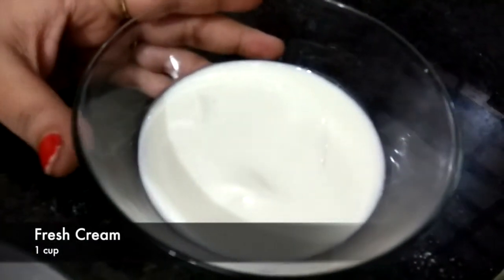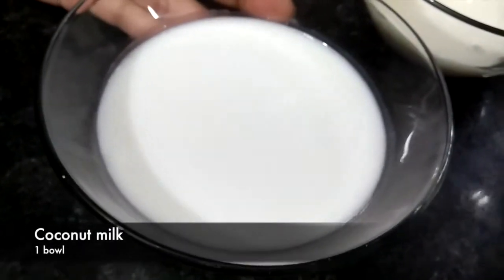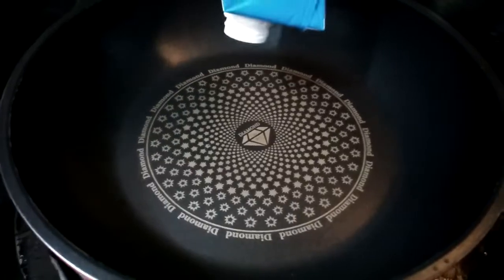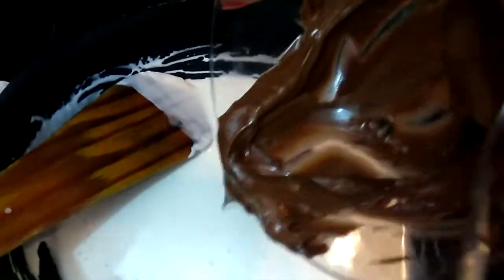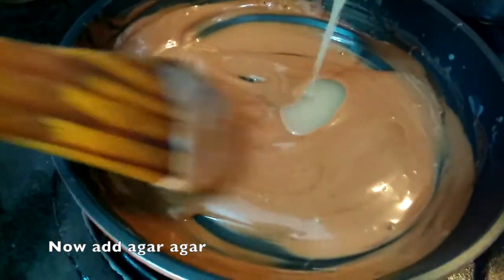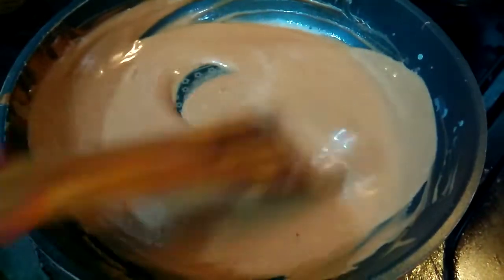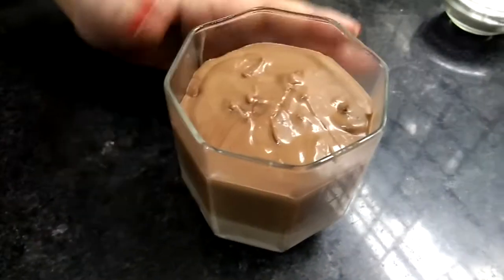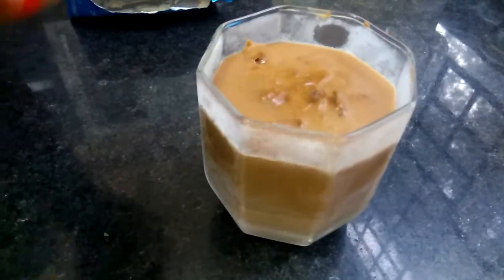How to make chocolate panna cotta | Italian Recipe | Panna cotta without gelatin and egg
CHOCOLATE PANNA COTTA RECIPE

INGREDIENTS

FRESH CREAM
POWDERED SUGAR
VANILLA ESSENCE
AGAR AGAR
COCONUT MILK
CHOCOLATE
COCO POWDER
POWDERED COFFEE

 PROCESS :

1.Add cream after making pan warm (turn off flame when adding cream)
2.Add sugar
3.Add vanilla essence
4.Now turn on the flame and add coconut milk
5.Turn off the flame as you see bubbles over milk
6.Add boiling water in agar agar
7.Add this agar agar to the mixture
8.Add 1 tsp coco powder and 1/2 tsp coffee powder, mix well
9.Filter the mixture with strainer to remove any lumps formed
10.Put it in a glass or bowl and refrigerate for 4 hrs.

AFTER 4 HOURS:

1.Melt the chocolate
2.Pour fresh cream in a pan and turn on the flame,  (don't boil the fresh cream)
3.Add melted chocolate in warm fresh milk
4.Add boiling water in agar agar again
5.Now add it in the warm cream and chocolate mixture, mix it well
6.Let it come on room temperature
7.Pour this mixture over the refrigerated panna cotta
8.Refrigerate again for 4-5 years
9.Now serve your loved ones who love chocolate, your husband, your kids, your dad-mom...anyone !